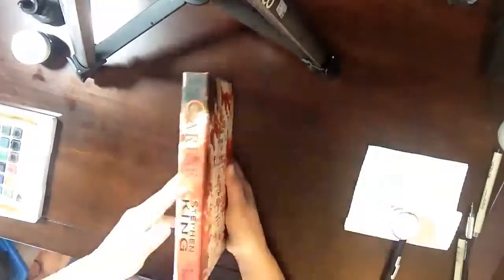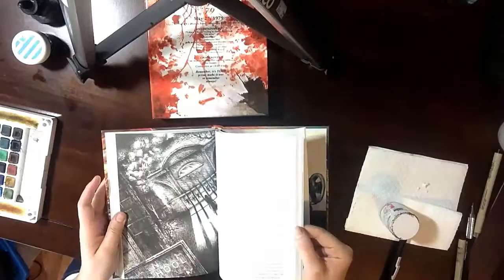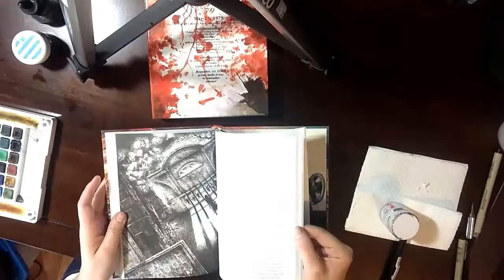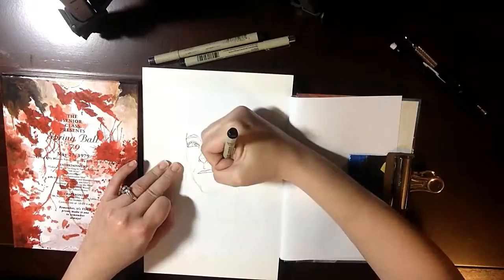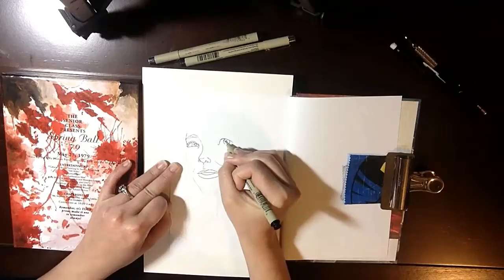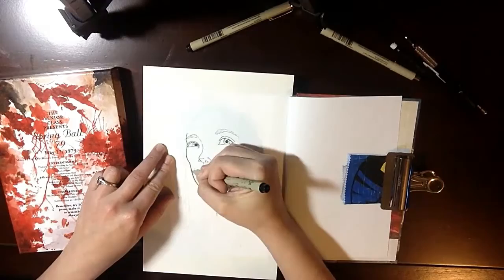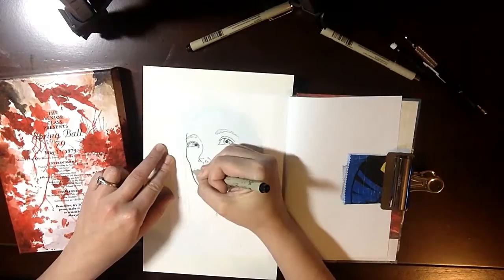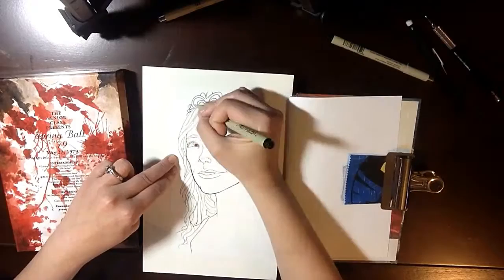Amanda Draws in 40th Anniversary Edition of Carrie by Stephen King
Drawing Carrie White in a copy of the 40th Anniversary Edition of Carrie by Stephen King.